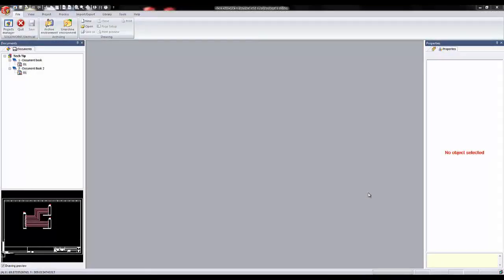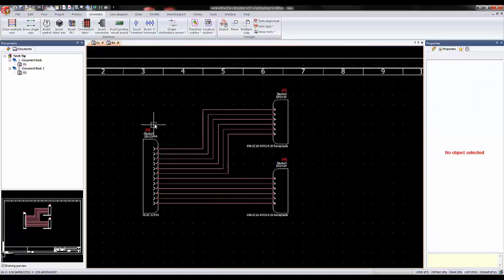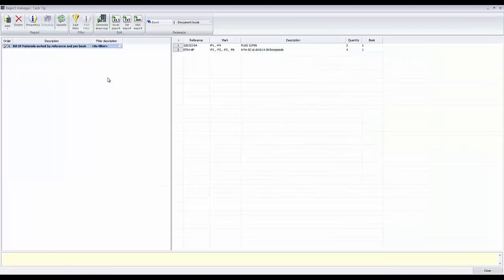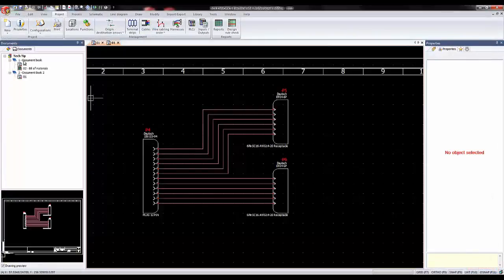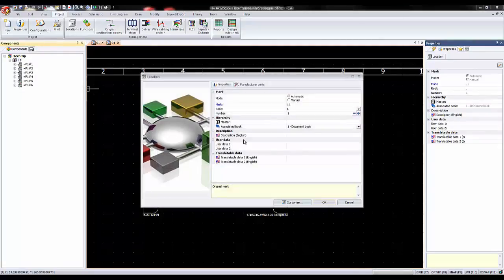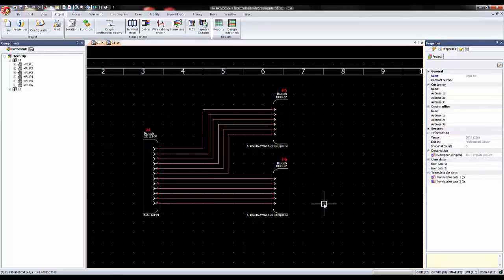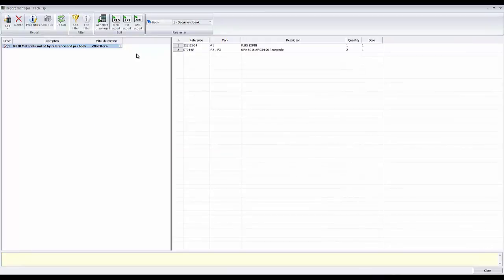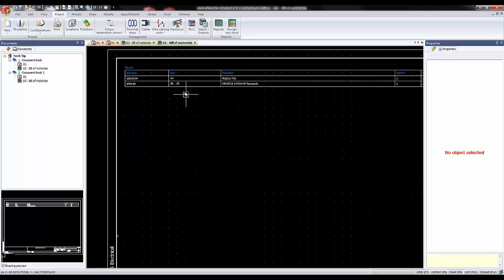Video Tech Tip: Create Separate Bill of Materials (BOMs) For Multiple Document Books in SOLIDWORKS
Need to run individual reports for each document book in SOLIDWORKS Electrical? This week's video tech tip shows you how to give each book its own bill of materials.